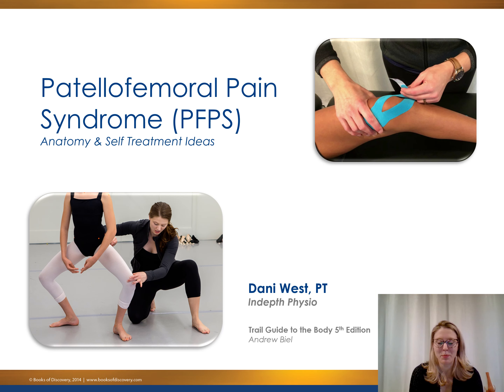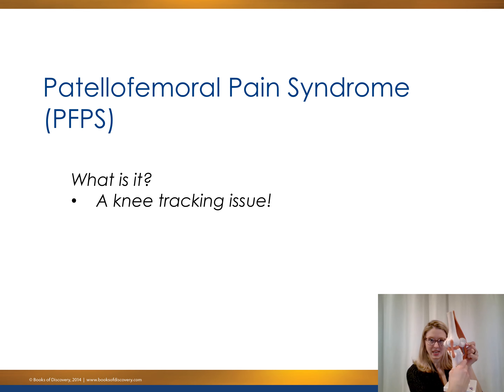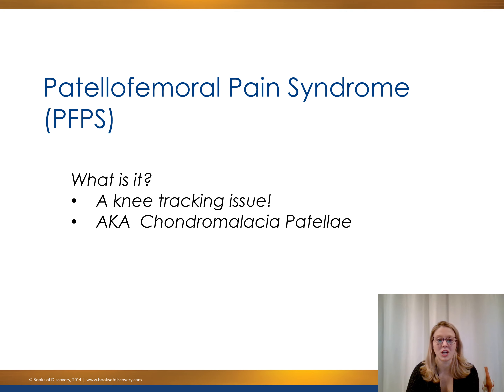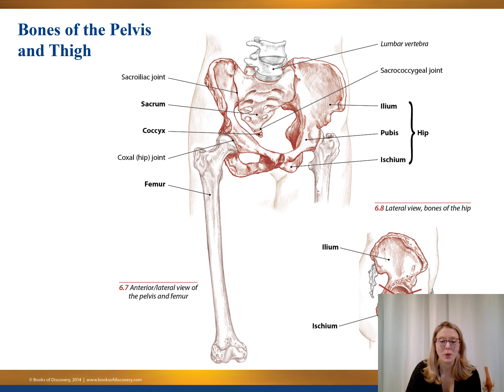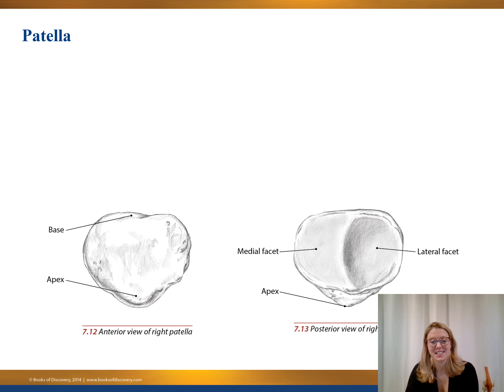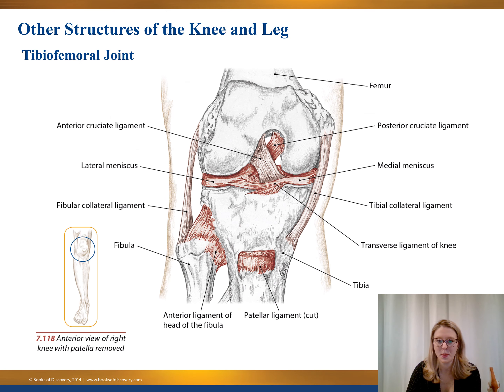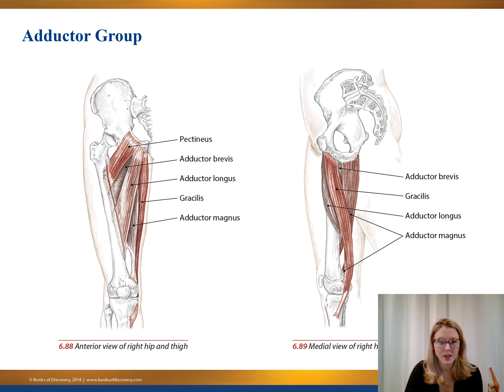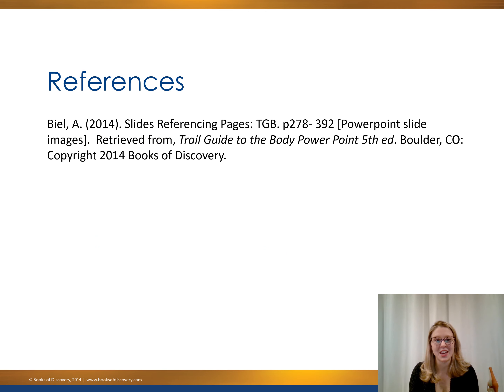the SOAPBOX- Ep.24- Patellofemoral Syndrome (PFPS)- Explained!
Injury feature this month: Patellofemoral Pain Syndrome (PFPS)

Achey knees?  Pain in and around the knee cap?  Sounds like a case of some classic PFPS!   Check out the SOAPBOX this week where we explain the anatomy behind PFPS, what it is and some ideas of how to start self treating it!